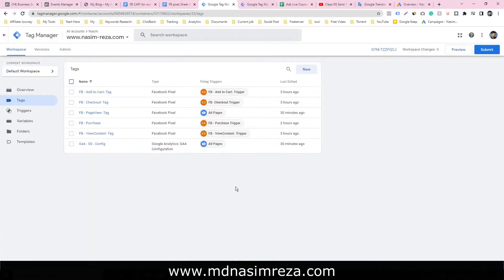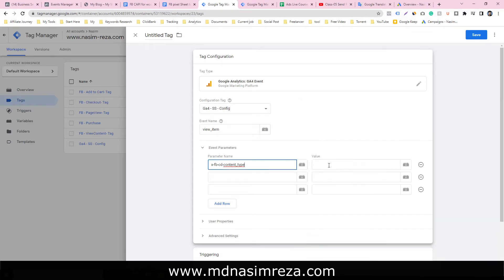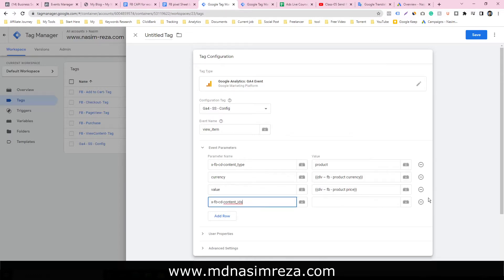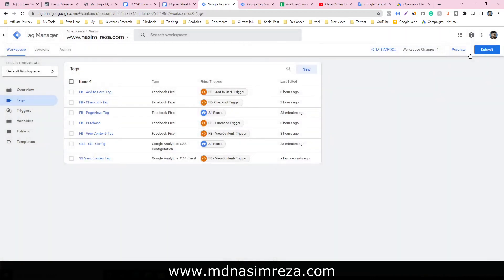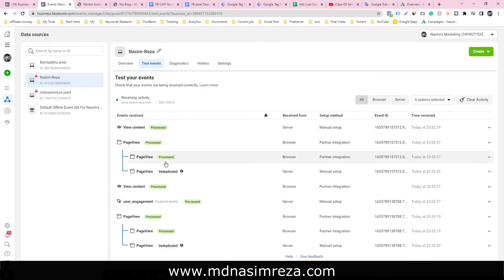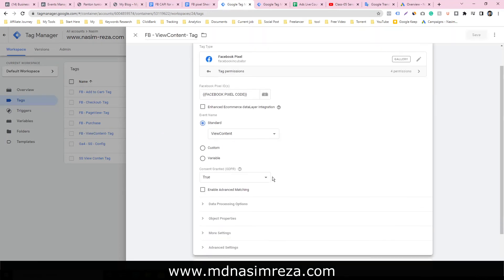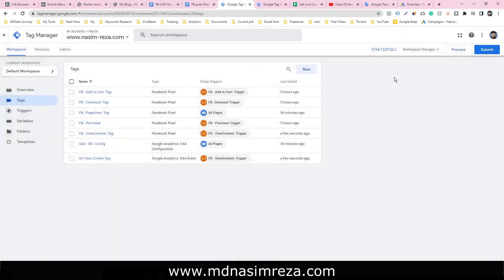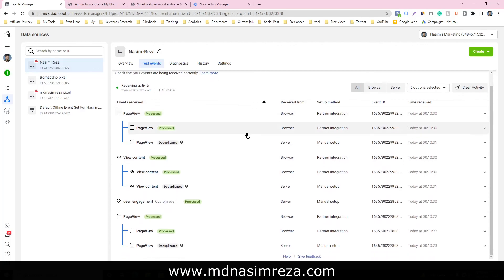Facebook Conversion API (03): SetUp ViewContent Event and Deduplicate